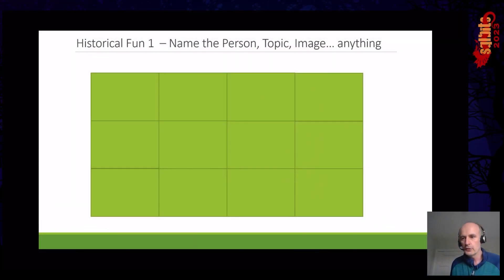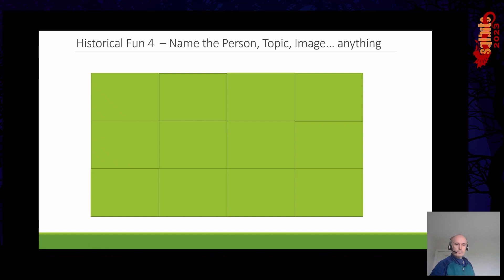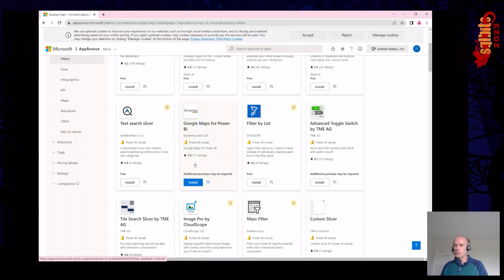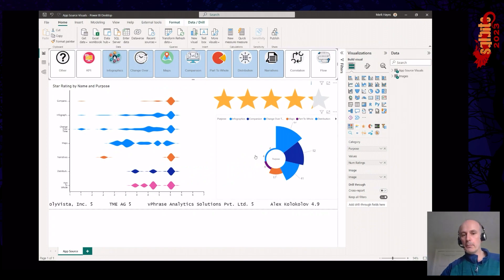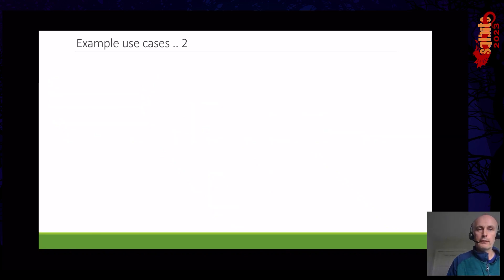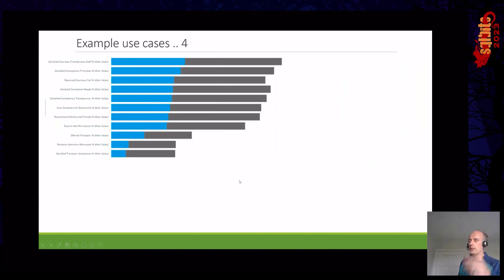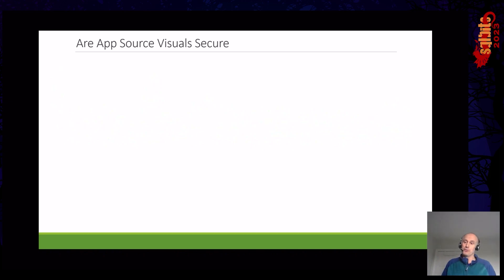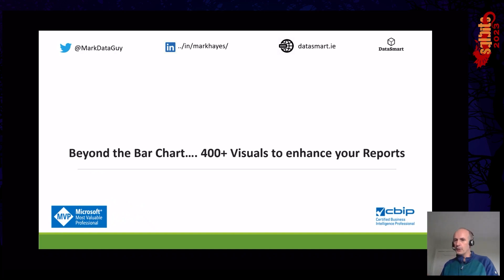"Beyond the barchart". Some top picks from "Get More Visuals" to enhance your reports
PowerBI has 37 visuals available to you. However, just a few clicks away, there are 200+ visuals just waiting to enhance your reports. Join me as I give you a quick tour of what is available. From awesome to downright quirky.
Speaker BIO: A seasoned data professional with 20+ years of experience in SQL Server/Analysis Services and related technologies. Leader of the Cork SQL and Power Platform User Groups and the Cork SQL Saturday and a regular speaker at user groups in Ireland.